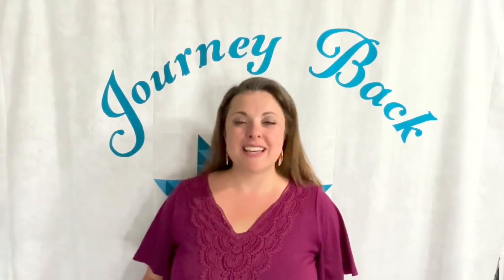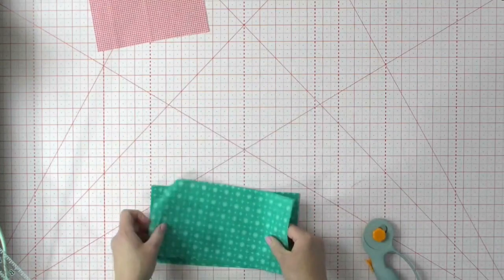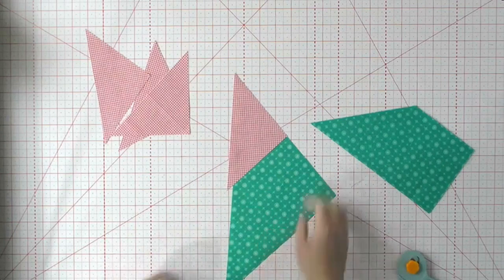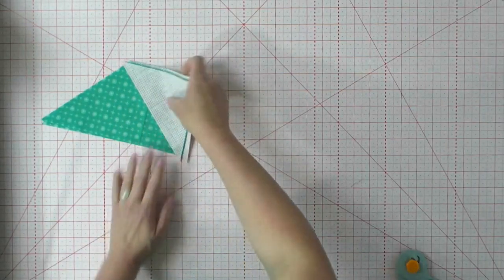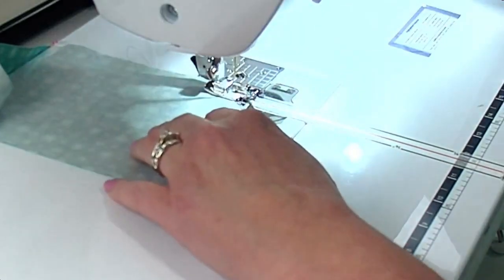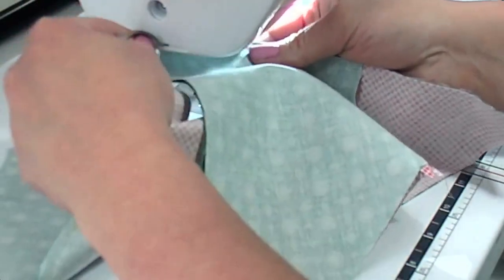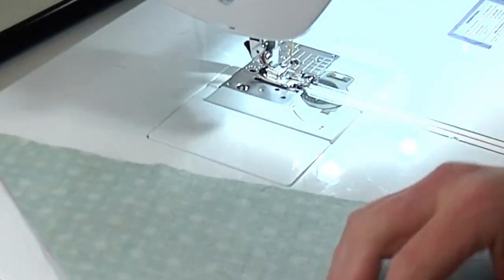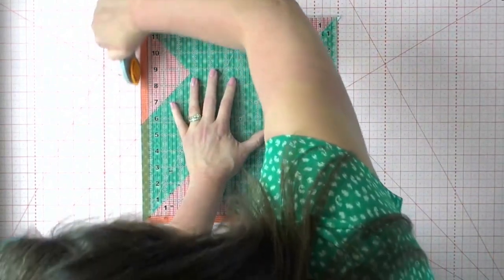How to make the Whirlwind Quilt Block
In this lesson I show you how to make the Whirlwind Quilt Block.

Journey Back to traditional quilting with me in this series where we will discover how to make traditional quilt blocks and finish them into a quilt top measuring around 60x60”.

For this block you will need:
-(4) 4 1/4x9 3/8" rectangles
-(1) 7 1/4" square

Your Friend,
Rachel 💙